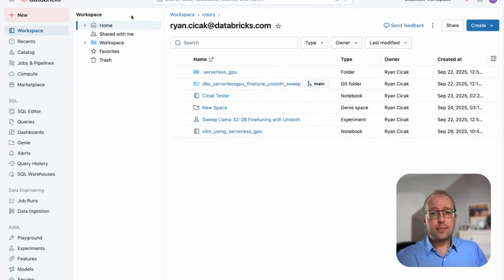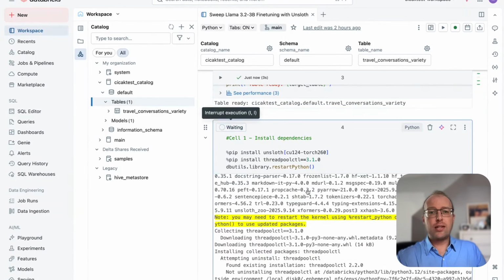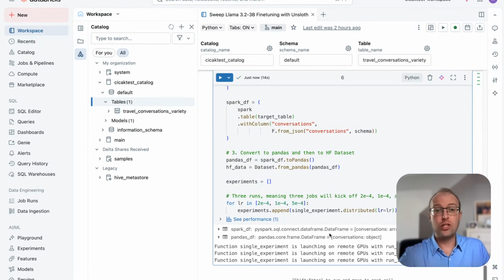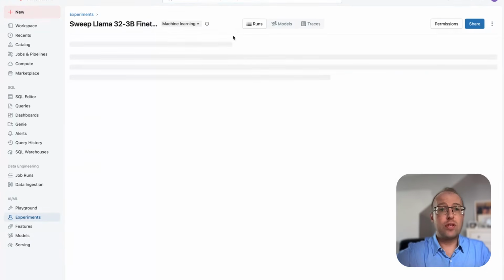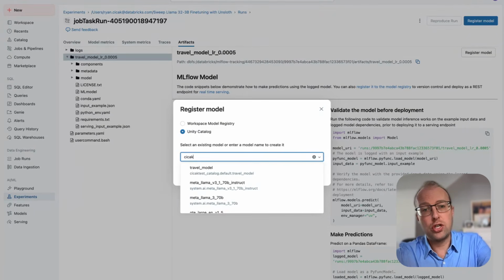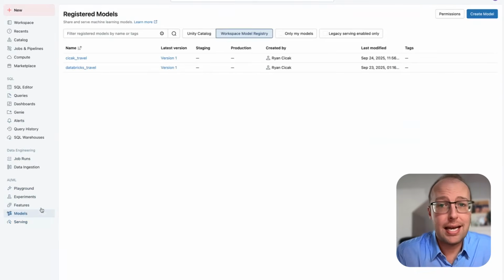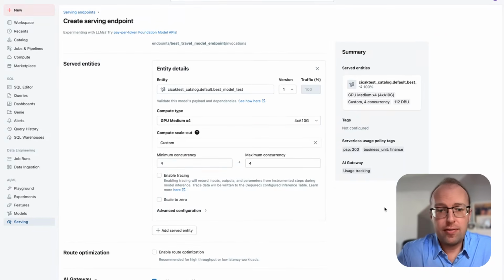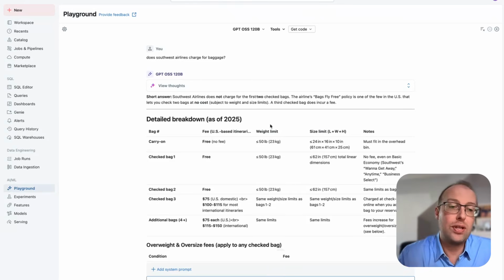Databricks Fine-Tuning: MLflow Sweep Comparison & Fast Model Serving Demo (Llama/ Unsloth)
Join Ryan Cicak, Solutions Engineer at Databricks, as he explores the art of fine-tuning models using serverless GPU compute. Discover how to pull models from Hugging Face, fine-tune them with ease, and serve them via API.